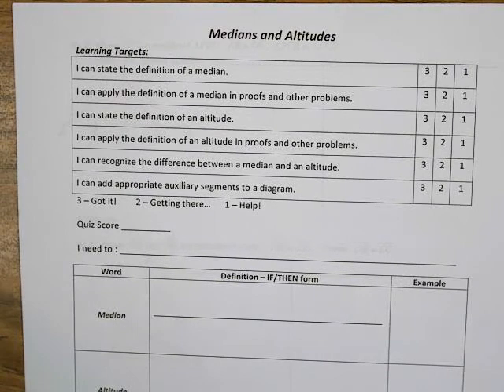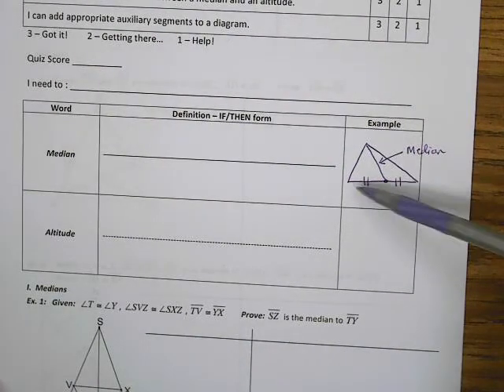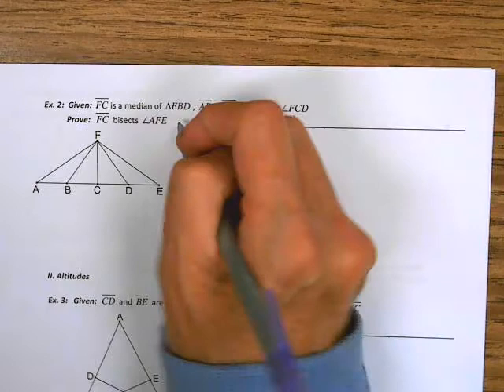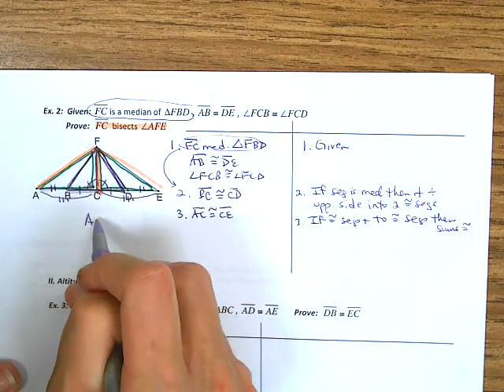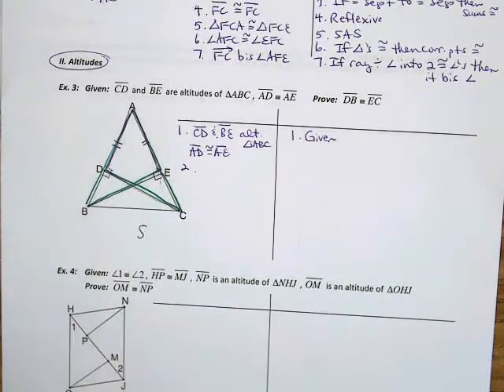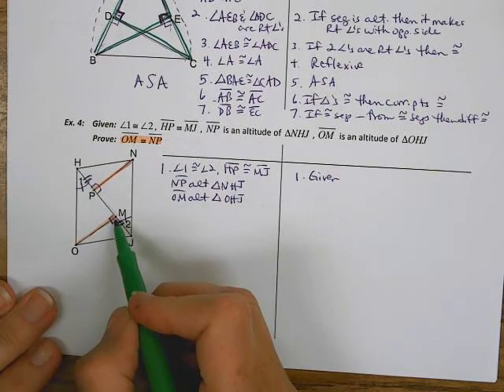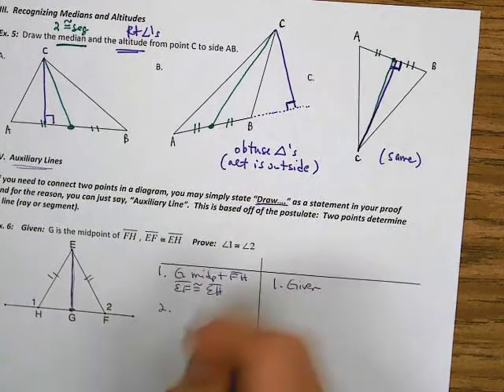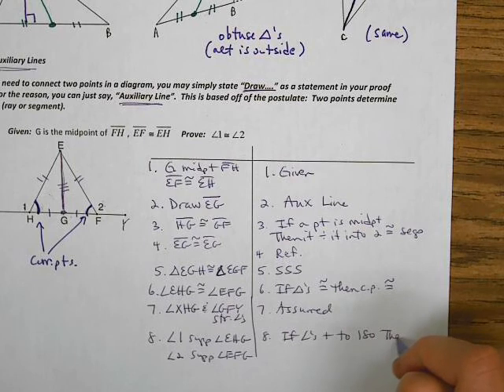3 4 video notes